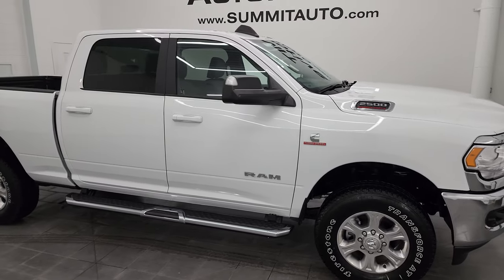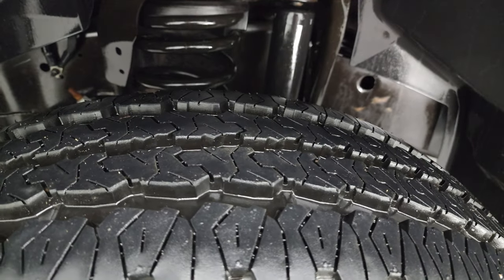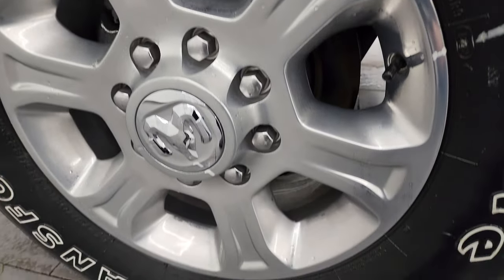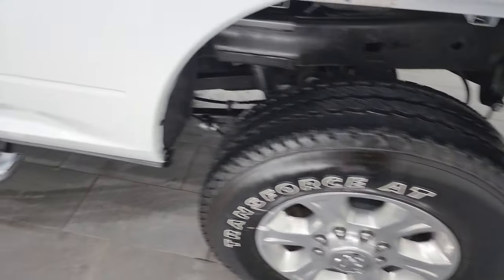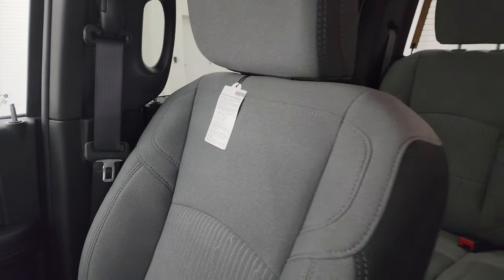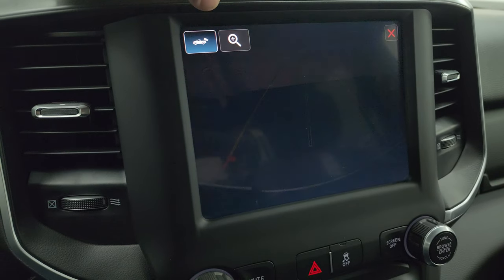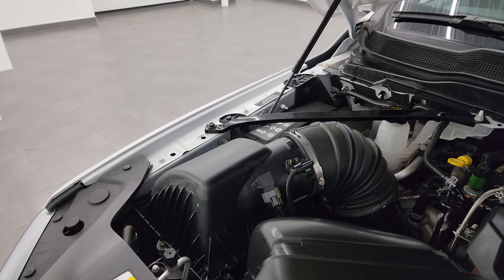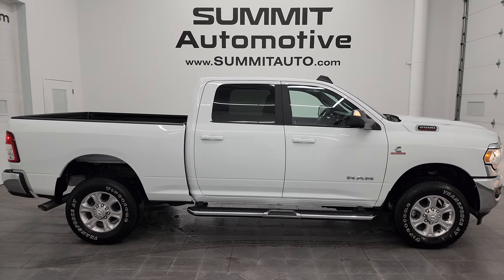2022 RAM 2500 BIG HORN LEVEL 1 DIESEL BRIGHT WHITE LOUISIANA TRUCK 4K WALKAROUND 14259Z SOLD!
This 2022 RAM 2500 BIG HORN LEVEL 1 CUMMINS DIESEL IN BRIGHT WHITE CLEARCOAT FROM LOUISIANA FOR SALE IN FOND DU LAC OSHKOSH WISCONSIN 54935 is the vehicle we did walk around review of today.

Thank you for checking out this video of this 2022 RAM 2500 BIG HORN LEVEL 1 CUMMINS DIESEL IN BRIGHT WHITE CLEARCOAT FROM LOUISIANA FOR SALE IN FOND DU LAC OSHKOSH WISCONSIN 54935

STOCK: 14259Z
PRICE: $55,993
MILES: 151
MAKE: RAM
MODEL: 2500
VIN: 3C6UR5DL6NG298072
LOCATION: FOND DU LAC OSHKOSH WISCONSIN, 54937 TRUCKS ON 41

6.7 Liter Cummins Diesel, Full Four Door Crew Cab, Short Box 6 1/2 Foot Shortbox, Big Horn Package, Level A Group, 6 Speed Automatic Transmission with Optional Manual Tap Shift, 4x4 Push Button Four Wheel Drive 4WD, Reverse Backup Camera Rearview Camera, Power Driver's Seat, Non Smoker, Gray Cloth Seats, 40/20/40 Split Front Bench Seating with Center Seat Hidden Storage Compartment, Full Towing Package with Receiver Trailer Hitch, Wiring and Transmission Cooler Tow Package, Factory Brake Controller, Factory Exhaust Brake, Fold Up Tow Mirrors, Heat Power Mirrors, Heavy Duty Snow Plow Prep Group, 31 Gallon Fuel Tank, 3.73 Gears, Electronic Stability Control Traction Control ESC, Firestone Transforce AT LT275/70 R18 Tires, Polished Aluminum Rims Premium Wheels, Four Wheel Disc Brakes, Factory Chromed Stepbars, Bedrail Covers, Fog Lights, Sonar with Front and Rear Bumper Sensors, Locking Tailgate, AM / FM Radio Tuner, Sirius/XM Satellite Radio Capabilities Sirius / XM, Uconnect (R) 8.4 AM/FM System 8.4 Inch Touchscreen with AM/FM, U Connect Hands Free Bluetooth Hands-Free Phone System Blue Tooth, Android Auto Compatible, Apple Car Play Compatible, Auxiliary MP3 Jack Portable Audio Connection, USB C Jack, USB Jack Portable Audio Connection, Keyless Entry System, Push Button Start, Rear Window Defroster, Adjustable Height Seatbelts, Driver and Passenger Front Air Bags, L.A.T.C.H. Child Safety System, Side Curtain Air Bags SRS Safety Restraint System, Multi-Function Steering Wheel Controls, Homelink System with Three Programmable Buttons for Garage Doors, Lighting Systems & Security Systems, Compass, Outside Temperature Display and Mileage Display, Power Adjustable Pedals, Factory Floormats, Loadfloor Boot Tray, Storage Compartment Under Rear Seats, Woodgrain Dash And Door Trim, Air Conditioning AC, Cruise Control, Power Locks, Power Windows, Tilt Steering Wheel, Automatic Headlights Autolamp, 3 Year / 36,000 Mile Remaining Factory Bumper to Bumper Warranty, Whichever comes first, 5 Year / 100,000 Mile Remaining Powertrain Factory Warranty, Whichever Comes First, Bright White Clearcoat,